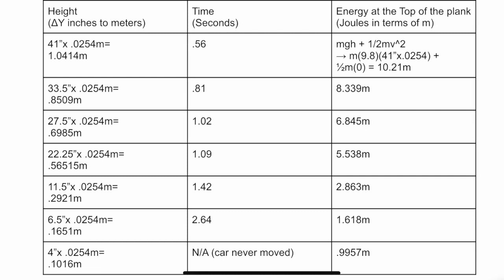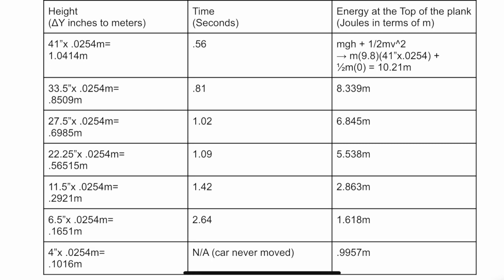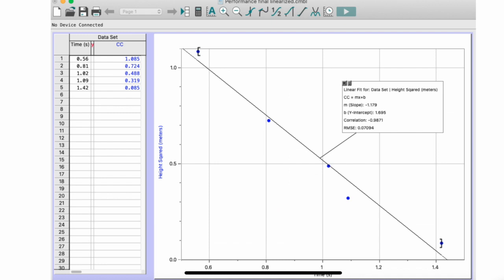Performance Final Physics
This video is about Performance Final Physics